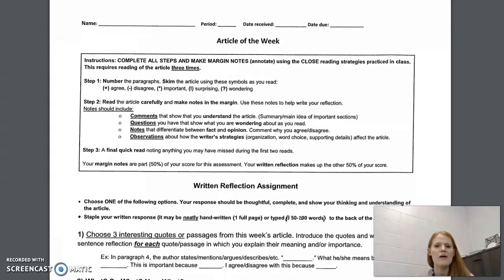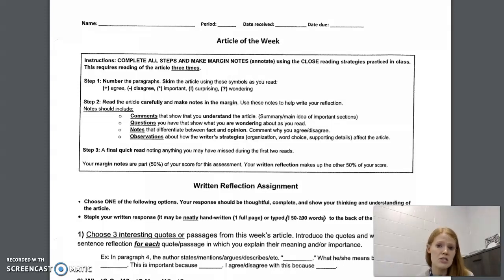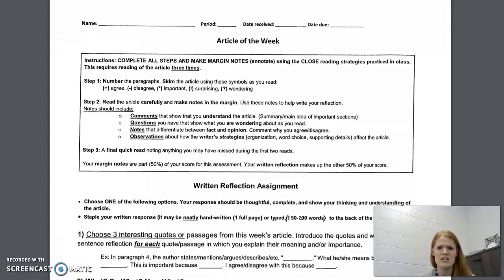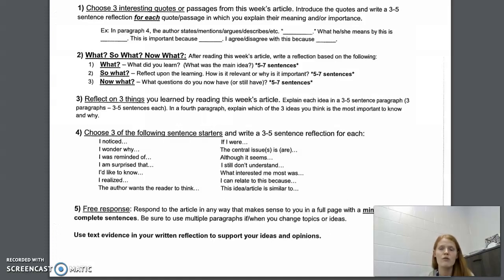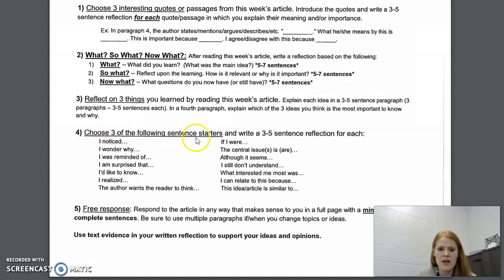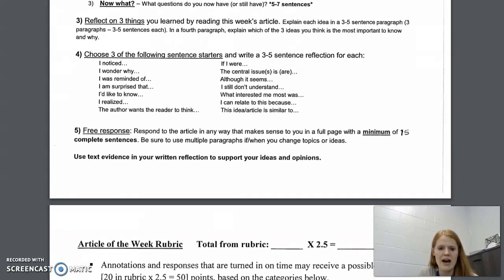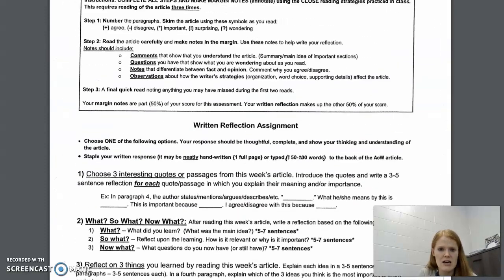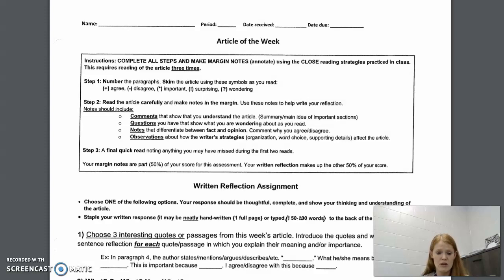Article of the Week Instructions & Rubric